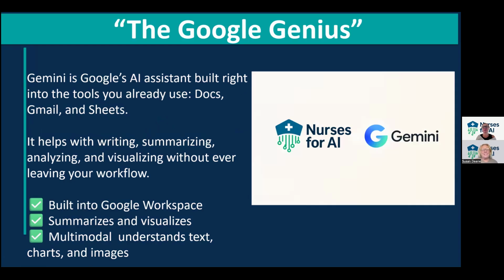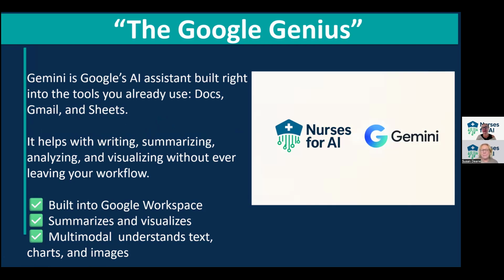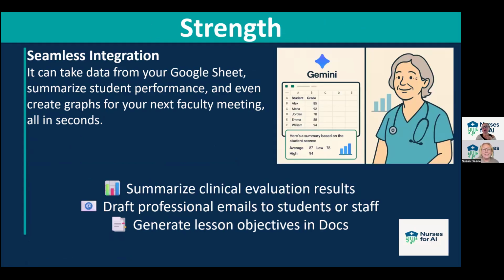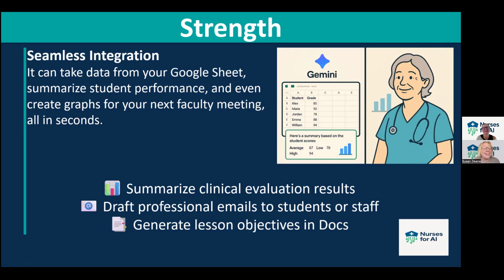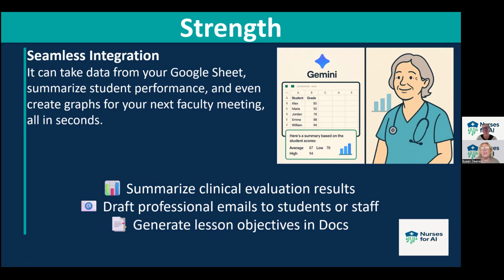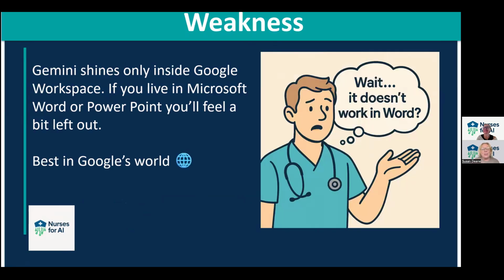NursesforAI Tool Time Series: Gemini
Welcome back to the Nurses for AI Tool Time Series, where we explore the most impactful AI tools reshaping nursing education and practice. In this episode, Dr. Susan Deane, EdD, CNE, RN and Dr. Irina Koyfman, DNP, NP introducs Gemini, Google’s multimodal AI that goes beyond text to understand images, data, and context — making it a versatile ally for nurse educators and clinical leaders.